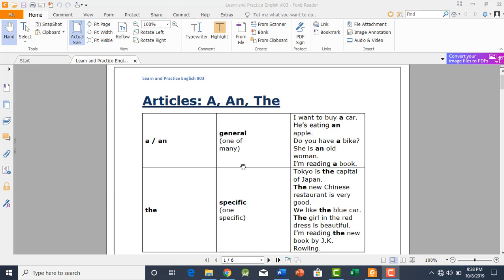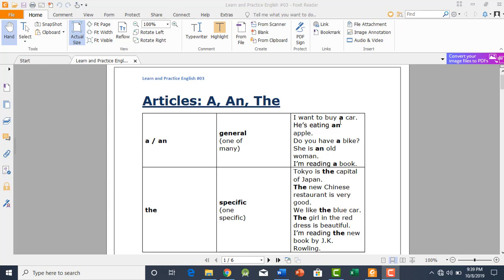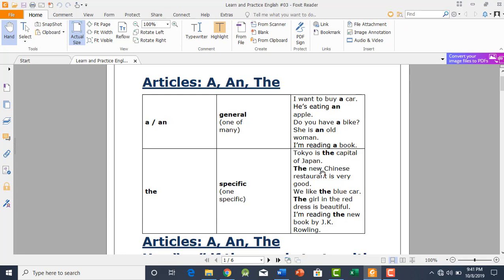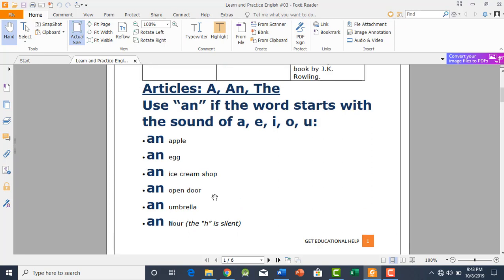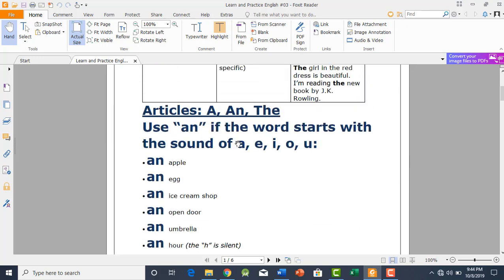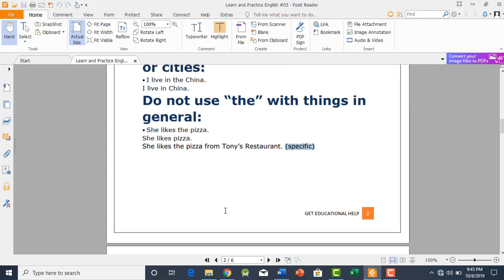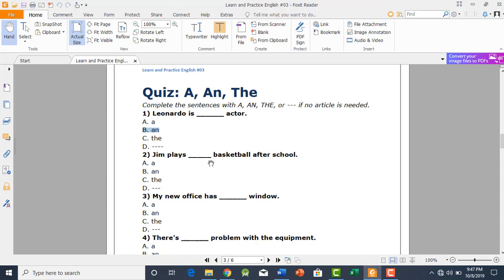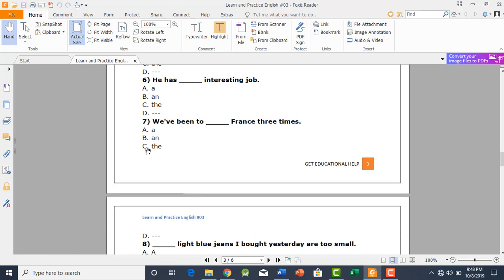Lesson# 03: Best Explanation of Articles of English Language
In this video series, I am going to help you to improve your English skills. Thanks.